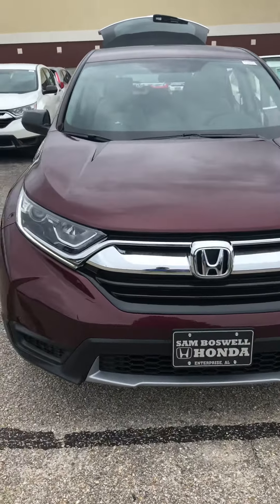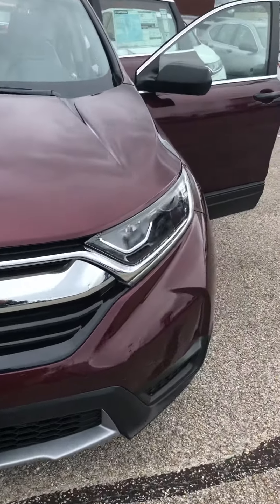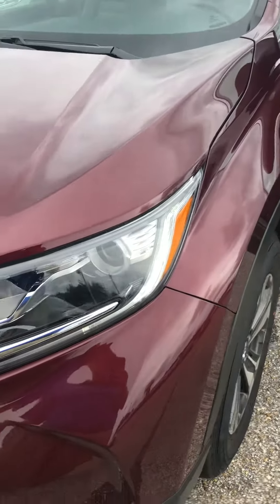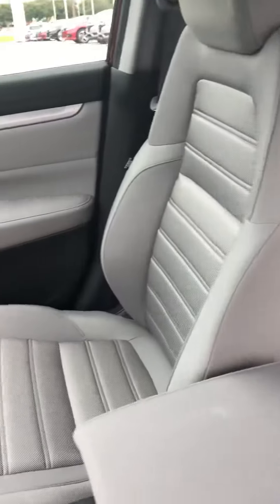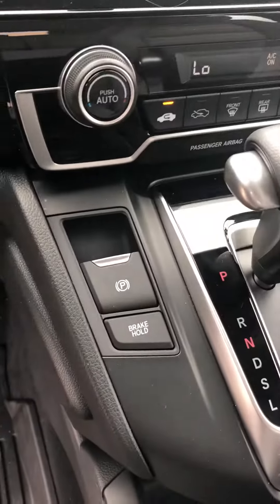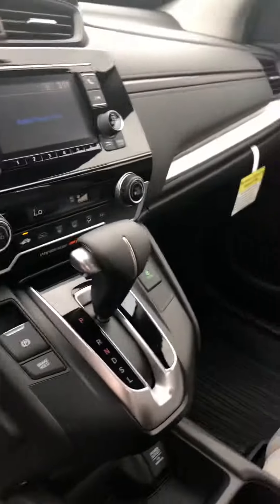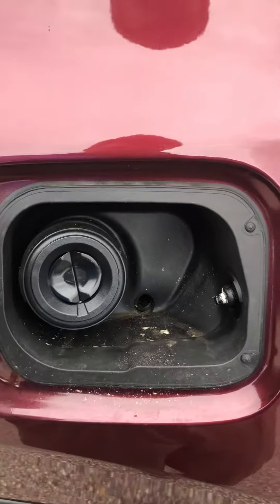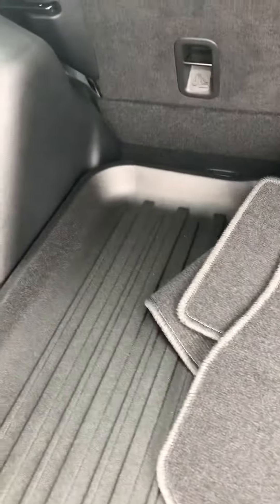2018 Honda CR-V LX